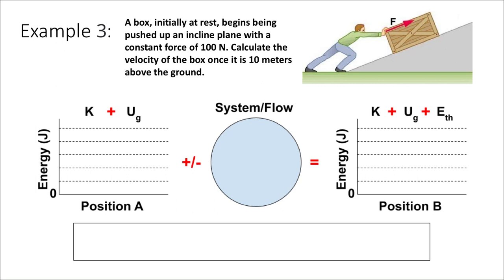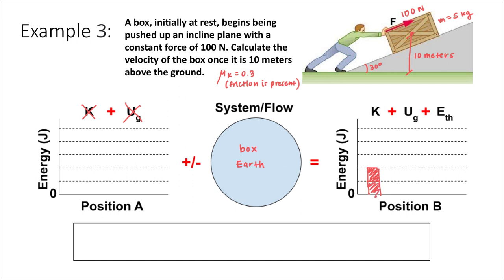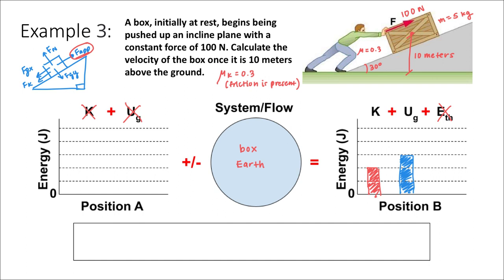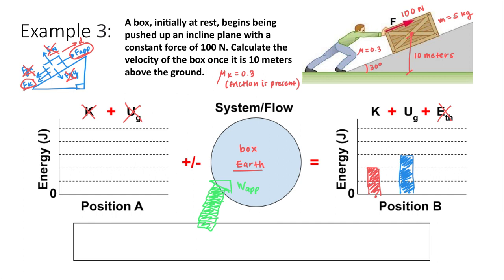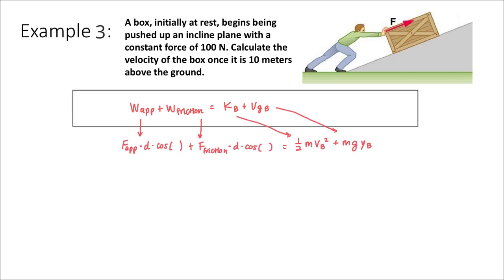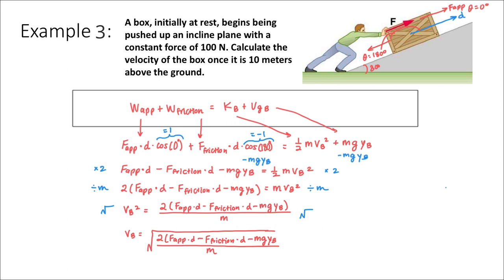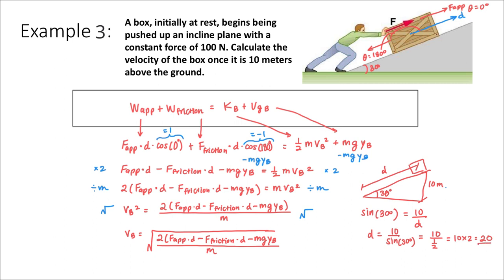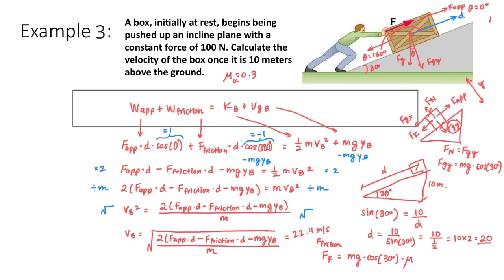Conservation of Energy - Example Problem #3